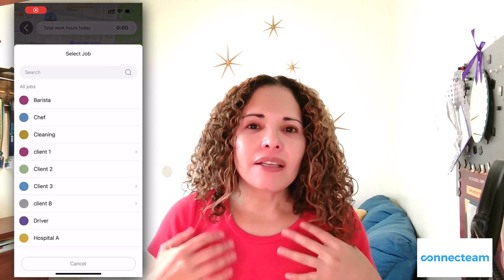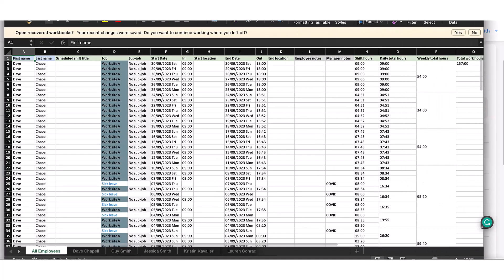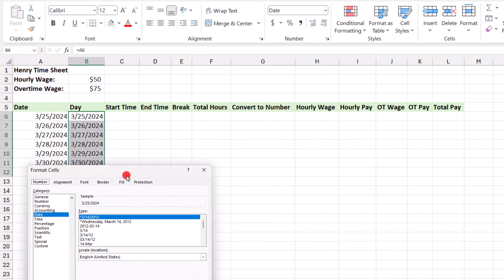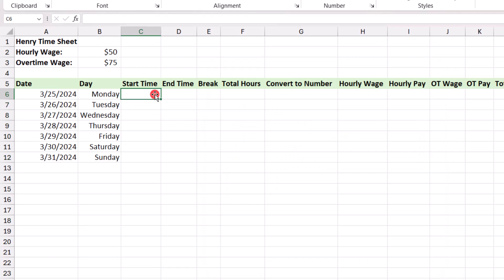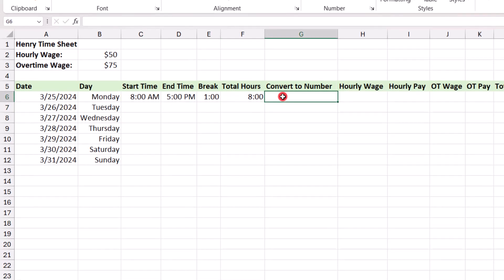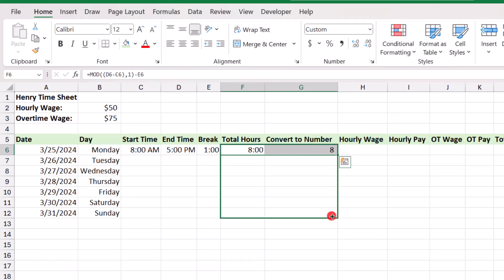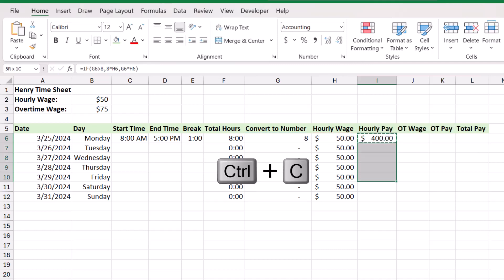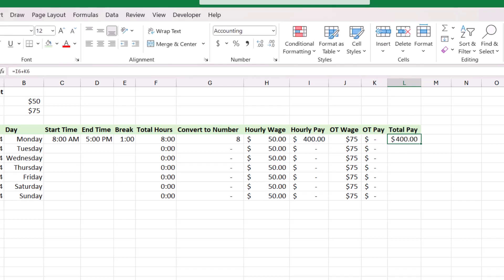How to Calculate Overtime in Excel - Tutorial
There are several ways to calculate overtime hours worked. In this Excel tutorial, we’ll walk through a couple of the more popular methods: using Excel to calculate daily overtime + weekly overtime.

Thanks!